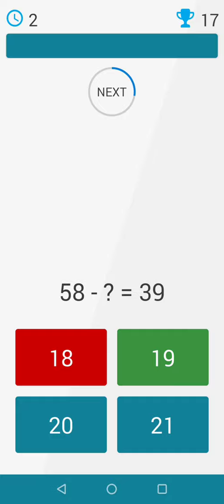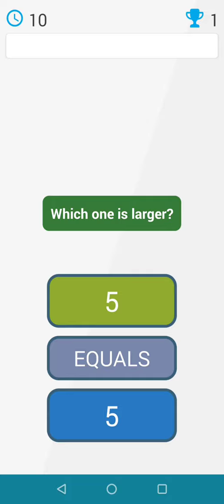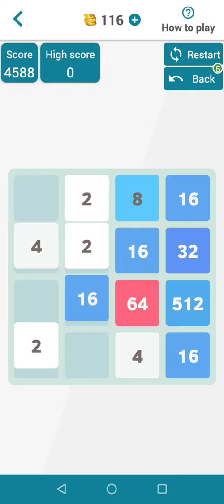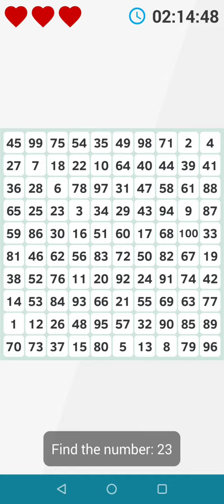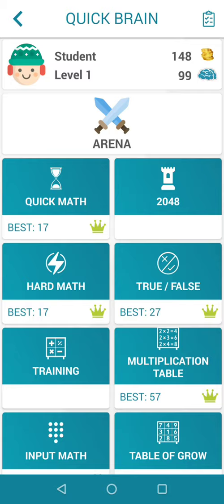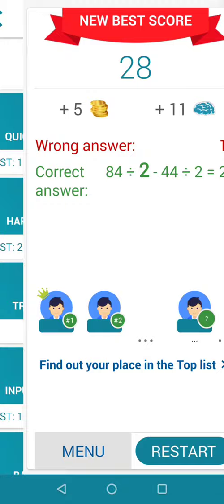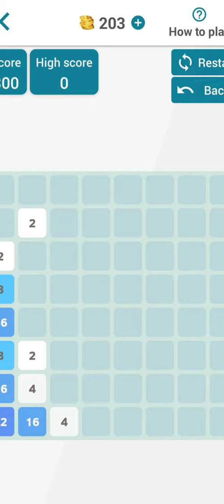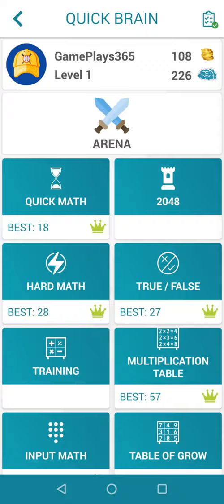Math Exercises for the brain Math Riddles Puzzle Gameplay Walkthrough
Let's review the game "Math Exercises for the brain, Math Riddles, Puzzle" (also called "Quick Brain"). It's a brain/educational game made by Andrei & Aleksandr Krupiankou!

This game has a nice visual appearance. It's a bit too bad that it doesn't teach you how to calculate faster. It just proposes you to do the exercises without explaining how to technically improve the speed and the accuracy of calculation. So if you are already quick, there is no problem to play. But if you really need some calculation techniques improvement, you won't find technique in this game and can only practice.

This game contains free math games for everyone, from kids to adults. It also contains brain games, based on principles of cognitive psychology to help you practice different mental skills: memory, attention, speed, reaction, concentration, logic, mathematics, time tables and more math quiz.

We are talking about a puzzle game with many levels and a multiplayer mode. You will find:
- Multiplication tables
- Training game with flexible settings for math (Multiply, Plus, Minus, Divide), time for questions, complexity and type of game like Test, True/false or Input of answer with keyboard.
- 2048 (a puzzle game where you merge similar numbers so as to get to the 2048 tile)
- True/False math games
- Mathematics Balance
- Schulte table (a grid with randomly distributed numbers or letters used for development of speed reading, peripheral vision, attention and visual perception), which is called here "Table of Grow"
- Multiplayer Arena with leaderboards. You can fight with your friends in real time!

The main advantages of this game are:
- It develops quickly the memory capacity and the attention for children and adults
- It trains the brain efficiently
- Its process of playing is simple and easily understandable
- It can be played offline (without Internet connection)

This application will be useful for all ages:
- Students and kids. As it allows to master the basics of mathematics and arithmetics, to learn multiplication tables, to prepare for math tests and exams
- Adults who want to keep their mind sharp and their brain in good shape.

You can develop your intellectual facilities by solving various mathematical tasks as quickly as possible: addition, substraction, multiplication and division!

There is a limited amount of time for answering in some modes, and that helps stimulating your brain to work faster, better and more efficiently.

This brain teaser game does not require special knowledge. So everyone can improve their brain function through repetition and adaptation.

In this game, your main target is to reach the highest number possible within the time limit, all while dealing with the high difficulty and all the other challenges that appear as you play.

This game will:
- Be your personal trainer in developing your brain skills
- Propose you mathematics games (Multiply, Plus, Minus, Divide games)
- Allow you to play educational puzzles
- Proposes a 2048 puzzle game
- Train your concentration
- Be an IQ trainer
- Help you to think smart and quicker
- Allow you to build a faster Reaction Speed
- Be simple and easy to use.

So you can really boost up your IQ with this game.

You can play this game anywhere and whenever you want to. That is great because whatever your level of arithmetic is, you will improve or strengthen it by playing regularly!

You can improve your Math skills by playing this game daily! Compare your records with friends, thereby motivating yourself to be the best in your group.

Doing these math exercises for just 10 minutes a day can already sharpen your thinking, not just in math but in everything else! The confidence that grows from knowing that you can quickly solve these math problems can produce a great spillover effect into other parts of your life.

This game will allow you to increase your brain power and to compete against players from around the world! Indeed, you can fight with other people in math games in multiplayer arena in real time!

© "Math Exercises for the brain, Math Riddles, Puzzle" is a brain/educational game made by Andrei & Aleksandr Krupiankou:

🚩 Portions of the materials used are trademarks and/or copyrighted works of Andrei & Aleksandr Krupiankou. This material is not official.